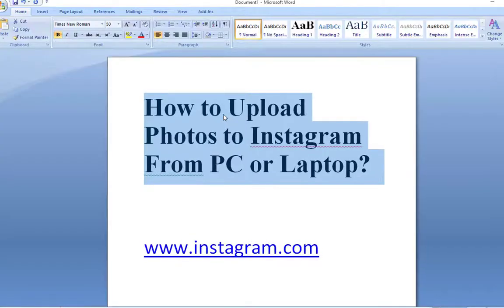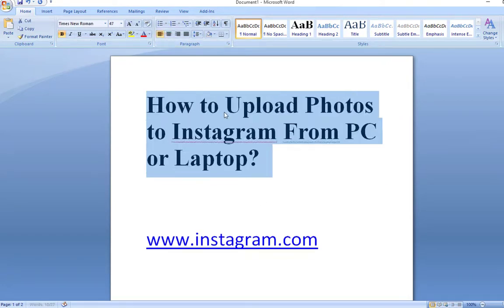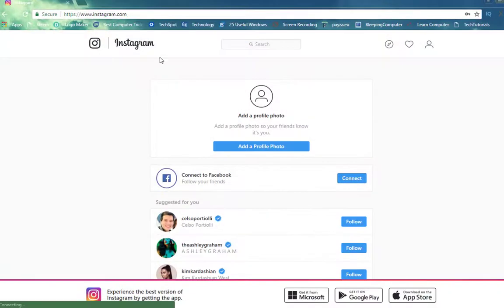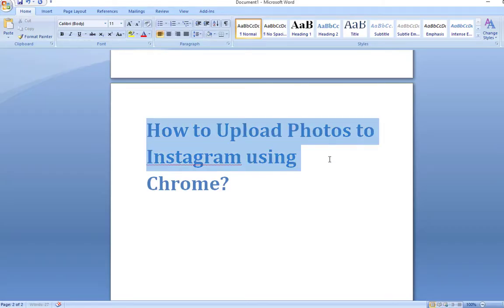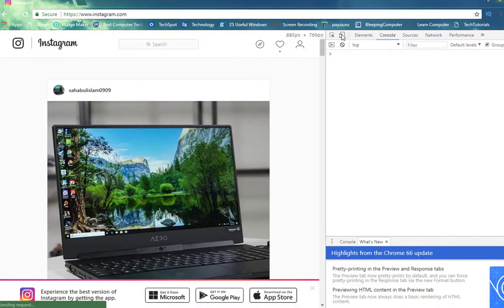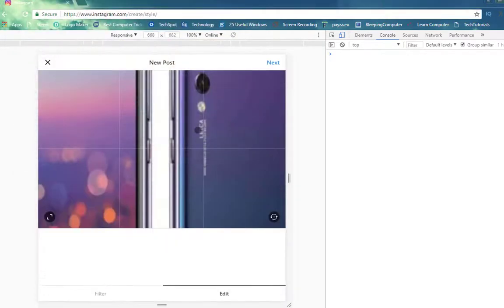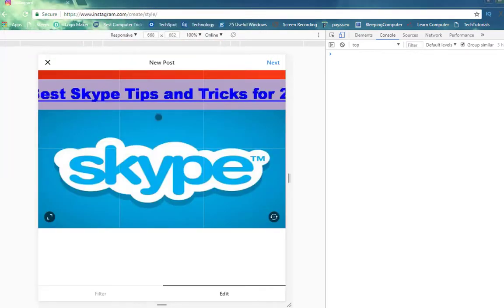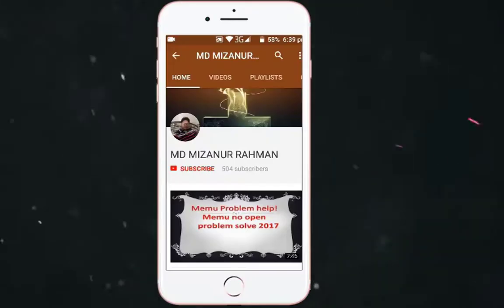How to Upload Photos to Instagram From PC or Laptop 2018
How to Upload Photos to Instagram From PC or Laptop
Instagram is firstly designed as a social network which can be used using its app on smartphones, but it can be used on your PC or laptop as well just by visiting but you don’t get full features when you access it on your computer using a browser. The most important feature which is uploading photos is not available when you access Instagram from your computer. But as I have always been saying that technology has an answer to almost everything in its related industry, and we have a great trick that can enable you to upload photos to your Instagram account even you access it using your computer.

Let’s have a look at how you can upload photos to Instagram using your PC or Laptop.

In the PC or laptop, you use a browser to access any website and so is Instagram’s website as well. In different browsers, things can be a little different, but the logic will be same for uploading photos.
So Lets Go:

How To Upload Photos to Instagram from Computer 😀 Social Media - Instagram PC Tutorial
how to upload photos to instagram from computer (2018) | How to post on Instagram from Pc
How to Post PHOTOS to Instagram from Your Computer 2018 🖥
How to Upload Photos to Instagram from PC Easy 2018
How To Post To Instagram From Your Computer 2018 FRESH!
How To Upload Photos On Instagram Using PC! (2018)
How to upload photos to instagram from your desktop computer*EASY*(2018)Chrome
How to Upload Photos to Instagram from Computer
How to Upload Photos to Instagram from PC/LAPTOP
The best way to Post on Instagram From Computer? (8 Ways)
How to Upload Photos to Instagram From Computer *EASY*
How To Upload Photos To Instagram From Computer | 2018
Upload Photo on Instagram using Computer or Laptop [HINDI]
How to upload photos on Instagram from PC *Easy* 2017
How to Upload Photos to Instagram from Computer! | Instagram for PC & Mac 2018
Post to INSTAGRAM from your COMPUTER!
Now you can upload images on Instagram from PC using Firefox or Chrome Browser - No Plugin Required
How To Upload Photos/Videos To Instagram Directly From Your Computer/Desktop|Tech And Gear
How to Upload Video to Instagram from Computer - Free Program
How to Upload Photos and Videos to Instagram from a Computer
How To Upload Photos To Instagram From Computer (WORKING 2018 CHROME EXTENSION)
How to upload photo to Instagram from computer/Laptop - Bangla
How to download photos in Instagram on PC 2018 (and beyond)
How To Upload Photos to Instagram from PC
Photos to Instagram from PC using Bluestacks How to Guide 2018
Upload Photos in Instagram via PC 2018 | windows 10 | Mac | Er. sbk
How To Upload Photos / Videos To Instagram (Windows 10)
How To Upload Pictures To Instagram Using PC With Chrome (No Extension Needed)
How to Upload Photos & Videos to Instagram from PC/Mac for FREE - 2017
Post to Instagram From Any Computer 2018 - FREE & NO PLUGINS REQUIRED
How To Upload Videos To Instagram From PC in 2018 | Easy Way
How to DOWNLOAD Instagram Photos to Your Computer 2018
HOW TO UPLOAD TO INSTAGRAM FROM PC (WORKING 2018)
How To Upload Photos to Instagram Tutorial with MacBook Pro & Windows PC on Computer
how to post Instagram on Mac 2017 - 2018 NO Program
How to Upload photos to Instagram from Google Chrome #115
How To Delete a post on Instagram using a PC
How To Post On Instagram From Your PC For Windows 2018 in Google Chrome
How To Upload Photos And Videos To Instagram From Your computer Free!
Upload Instagram Photo from PC + Get Free Instagram Likes 2018 | Reina Gulle
How to Upload Photos to Instagram From Computer 2018 easy - without extension
How to Upload Photos and videos to Instagram from PC/LAPTOP - Easy Method
Upload Pictures And Videos to Instagram From Computer [HINDI]
how to upload photo on instagram from PC | Easiest method
How to Post to Instagram From Your PC or Mac!
How to upload Photos & Videos on Instagram with a PC or Mac
How to use instagram on desktop (PC or MAC) | Instagram update Tutorial 2018 | Creative Tutorials
How to upload photos & videos to Instagram from PC or Mac | 2017
How to upload photos to Instagram from Computer | 100% works
How to download videos from instagram on pc 2018 Download instagram videos
How to post on Instagram from PC without any software | CB9
How To Easily Upload Photos To Instagram Using Laptop :D No phone needed ![2018]
How to upload videos and images on instagram from computer | 2018
how to upload photo on instagram in pc
How To Post Photos and Videos On Instagram on PC/Laptop